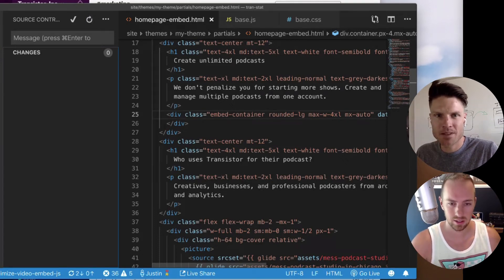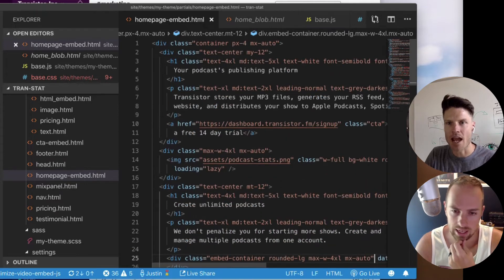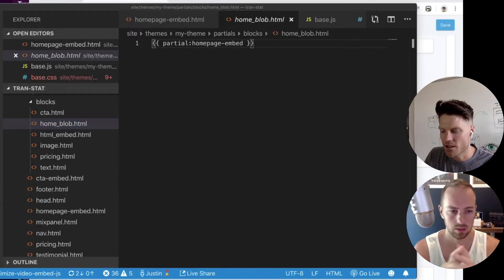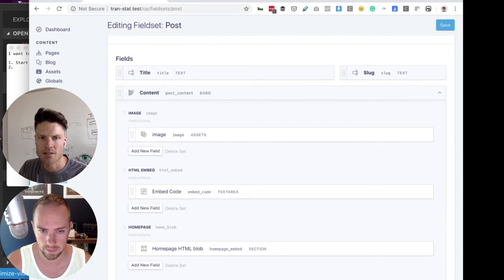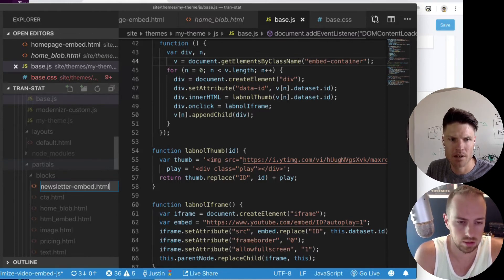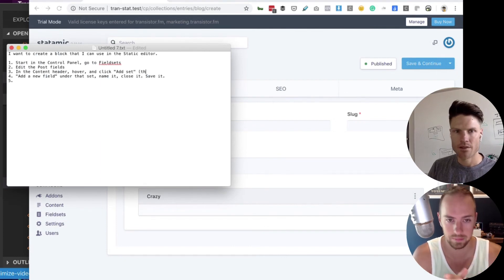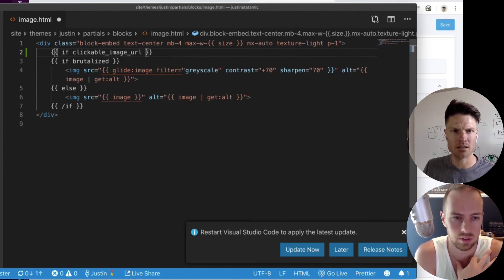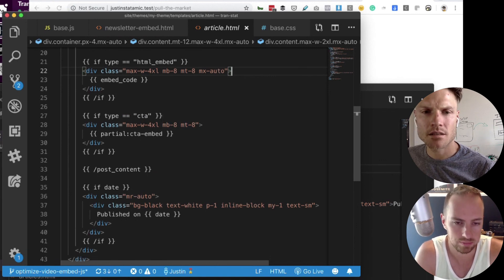How fieldsets, blocks, and partials work in Statamic CMS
Looking for a way to predefine content (or code) snippets that can be used when creating a page or blog post?

In the Bard editor, you can use Custom Field Blocks. Most commonly these would be images or videos, but it could also be predefined content or HTML blocks.

Jack McDade helps Justin Jackson understand it all.

How to create a pre-defined blob of HTML that can be used in the editor as a block:

1. Start in the Control Panel, go to Fieldsets
2. Edit the Post fields
3. In the Content header, hover, and click "Add set" (this will be the name that appears in the editor)
4. "Add a new field" under that set, name it, close it. Save it.
5. Head back into your IDE.
6. In the /partials/blocks folder, create a new file, where the filename has the same variable name as your field. Example: newsletter-embed.html
7. Now, in the Control Panel, you can create a page or blog post, and insert the set, and it will insert your pre-defined HTML.